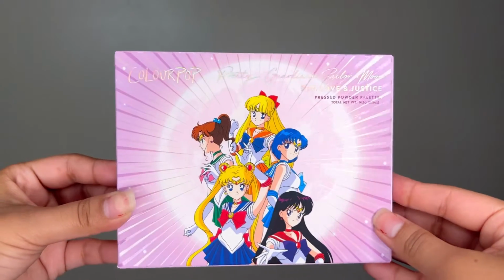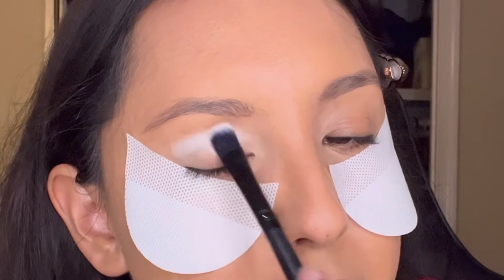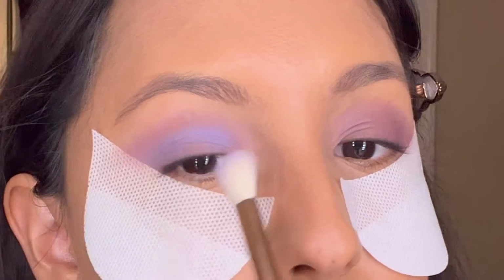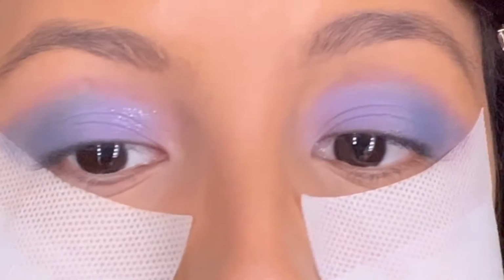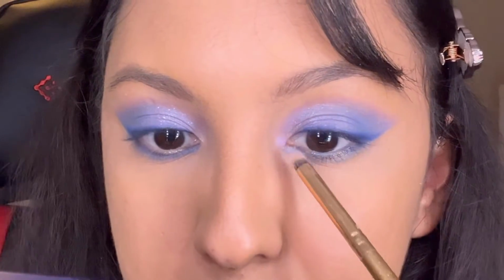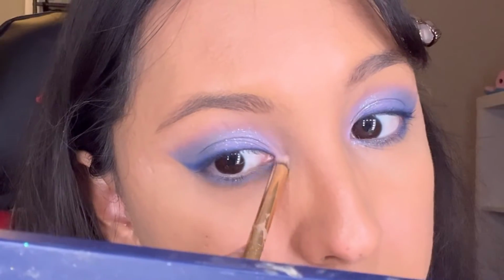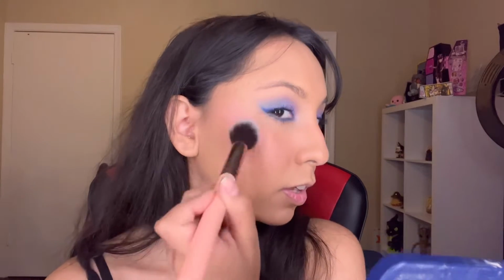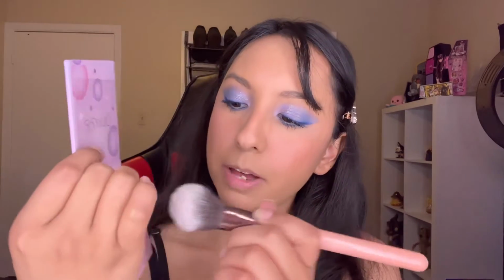🌙✨PRETTY GUARDIAN SAILOR MOON X COLOURPOP 2023 ✨ For love & Justice Palette & Moonlight Glow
Hey there, beauty enthusiasts! In today's video, I'll be immersing myself in the magical world of the Sailor Moon collection from ColourPop. 🌙✨ We're talking about gorgeous hues, stellar packaging, and that nostalgic, magical girl charm we all love. I'll be trying out the eyeshadow  Palette and Highlighters and offering my honest review. Let's see if this collection truly captures the essence of our favorite moonlight warrior. So, fasten your seatbelts because we're about to take a trip down memory lane and into the universe of beauty.

0:34 Swatches
1:20 Makeup Tutorial
10:47 Review

AMAZON STORE FRONT:

Banish:
code TIRZAH to get a discount on your purchase

UnicornGang:
TIRZAH10

Free Music for Videos 👉 Music by oh, the joy. - 10am in tokyo